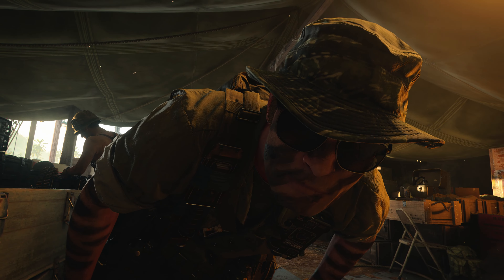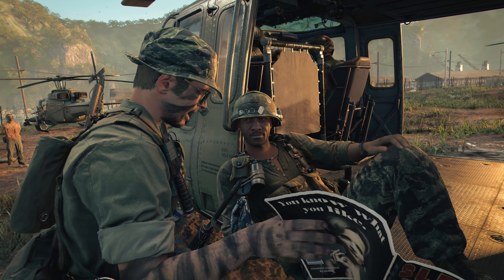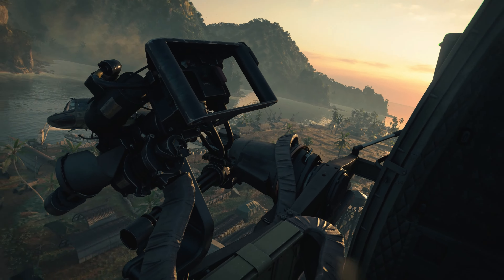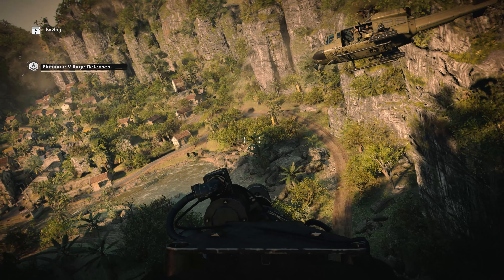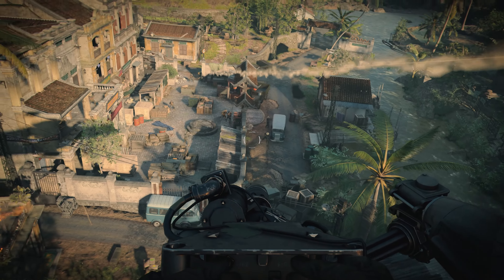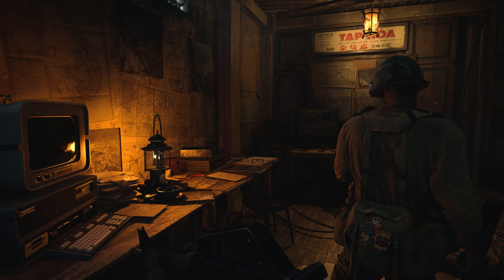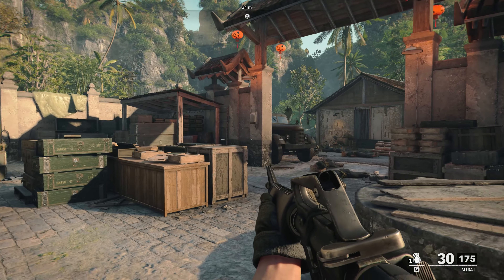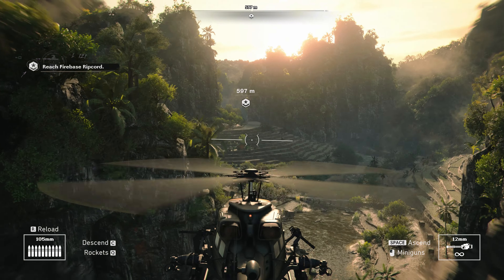Fracture Jaw | Immersive ULTRA Realistic Graphics Gameplay [4K] Call of Duty | RTX 4090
Enjoy the Black Ops Cold War mission "Fracture Jaw" in 4K with Ultra Graphics.

My PC Specs:
• CASE : NZXT H7 Flow RGB
• MB : ASUS TUF Gaming Z790-Plus WiFi
• CPU : Intel Core i9-13900K
• CPU Cooler : NZXT Kraken 360
• RAM : Corsair Vengeance RGB, DDR5, 32GB (2 x 16GB), 5600MHz
• GPU : ASUS OC Edition Nvidia GeForce RTX 4090 (24 GB)
• PSU : Thermaltake ToughPower GF3 - 1200W
• M.2 : Corsair MP600 PRO NH PCIe Gen4 x4 NVMe M.2 SSD - 2TB
• OS  : Windows 11 Pro 64bit